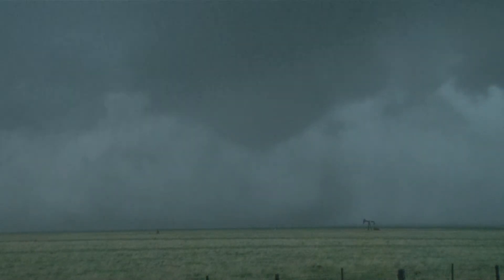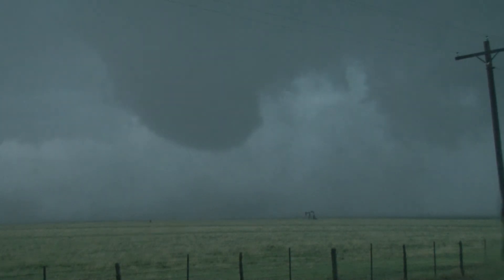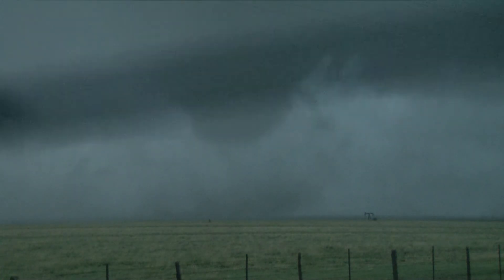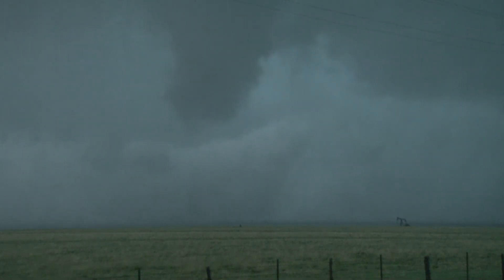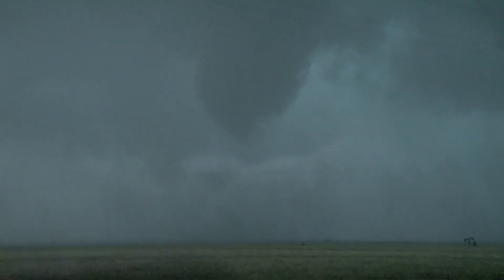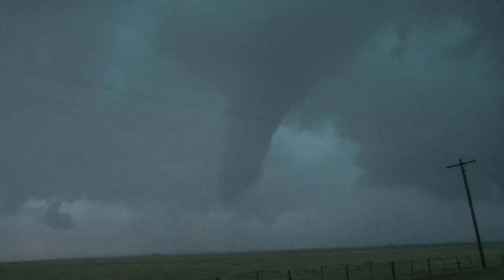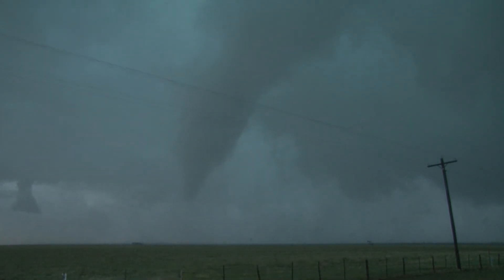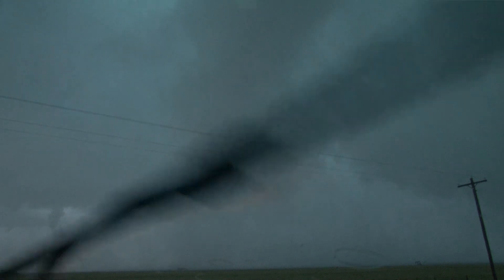Spearman, TX Tornado 06-06-14 by Val and Amy Castor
News 9 StormTrackers Val and Amy Castor capture video of a tornado SE of Spearman, Texas on June 6th, 2014.